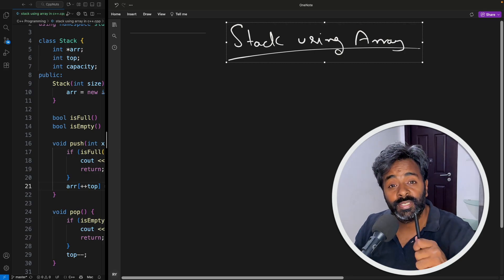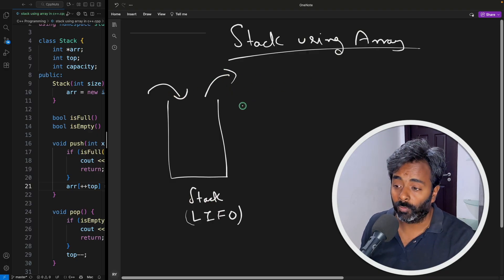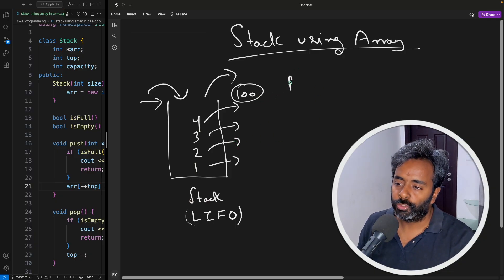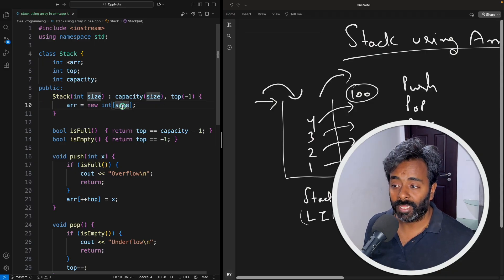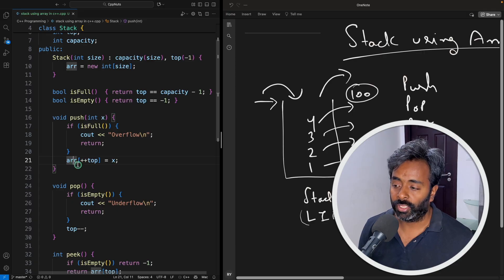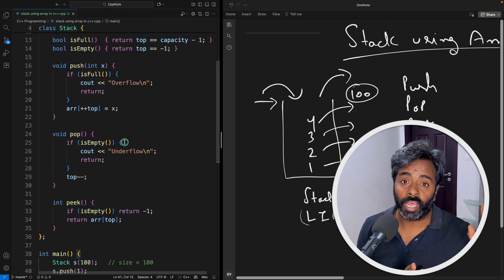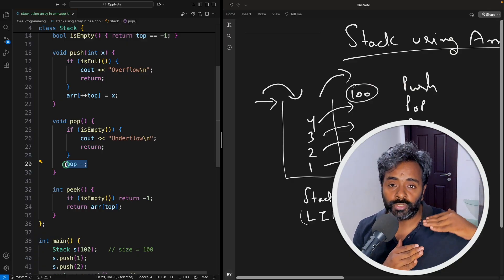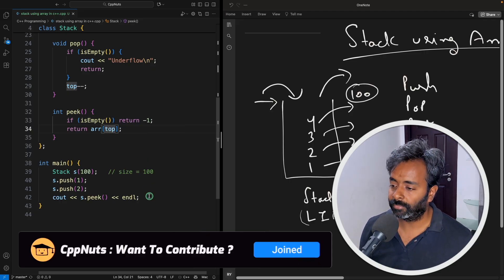Stack Using Array in C++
JOIN ME

Implementing a Stack using Array in C++ is one of the most essential DSA basics.
In this video, you’ll learn:
✔ What is a Stack (LIFO)
✔ push(), pop(), peek(), isEmpty(), isFull()
✔ C++ implementation using array
✔ Real output + clear explanation
Perfect for beginners, interviews, and C++ learners.

stack using array c++
stack implementation c++
stack program c++
dsa stack c++
c++ data structures
stack push pop peek c++
array implementation of stack
cppnuts dsa
c++ coding interview
stack explanation c++
data structures tutorial c++
learn stack in 1 minute
stack basics c++
c++ beginner dsa
push pop example c++